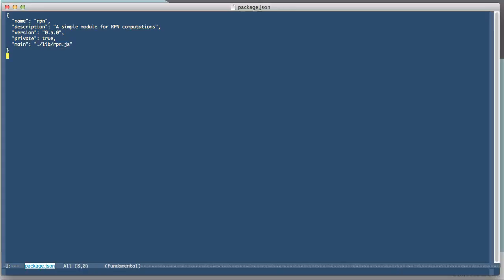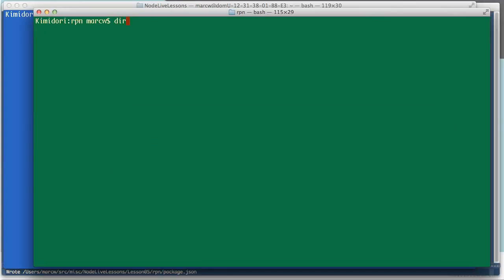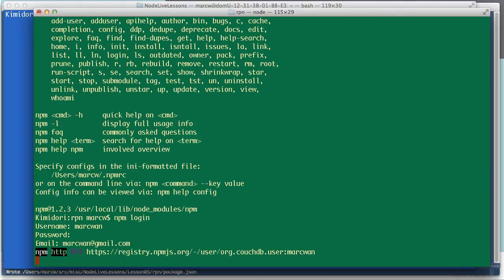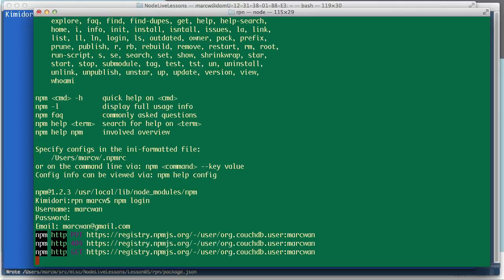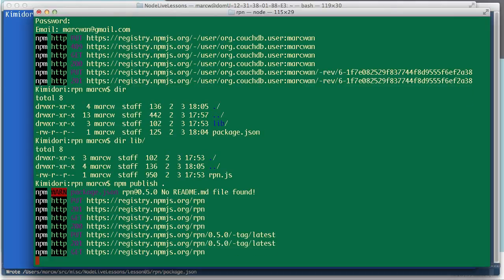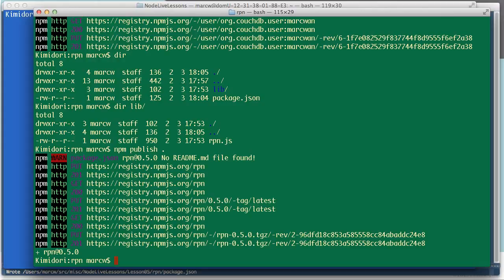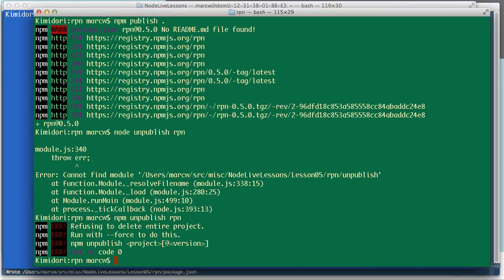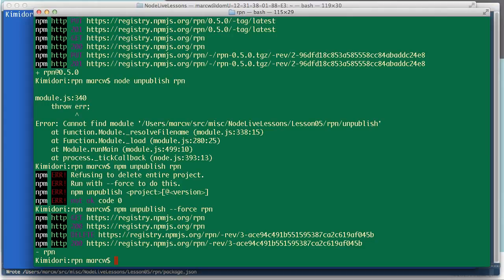33 Learning Nodejs 34 Publish modules YouTube